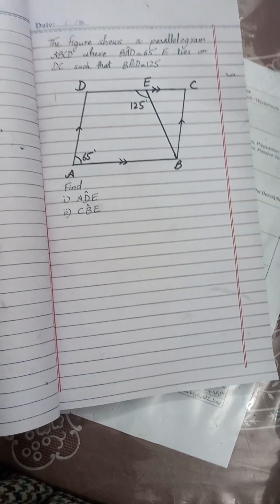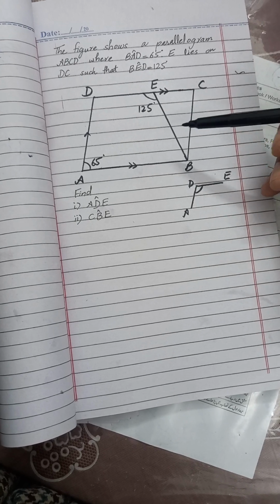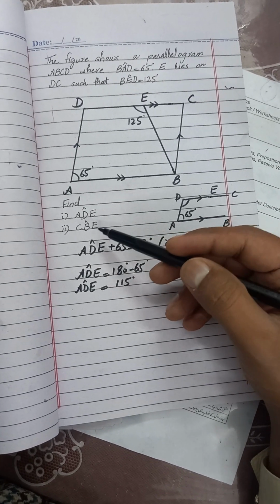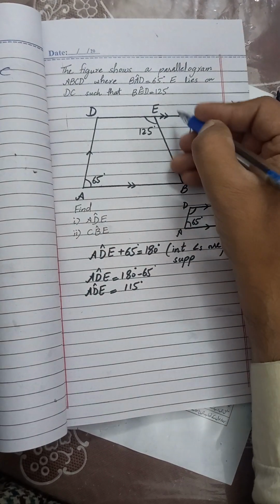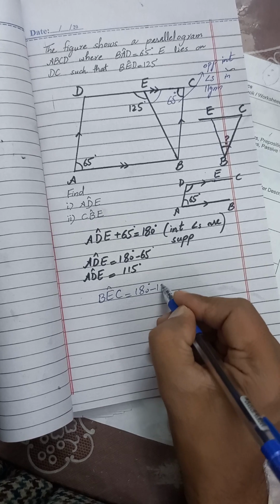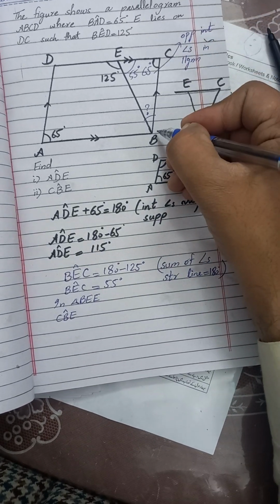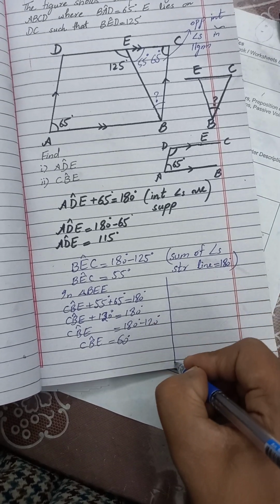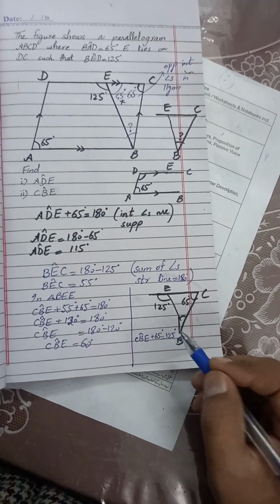parallelogram unknownangles quadrilaterals D1Maths D2Maths Oxford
D2 Mathematics
Chapter # Triangles, Quadrilaterals and Polygons